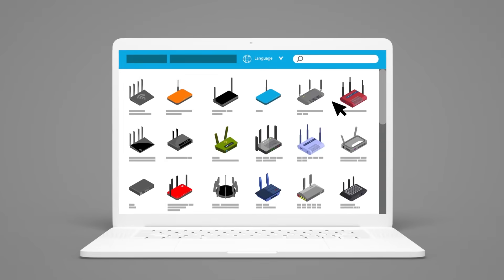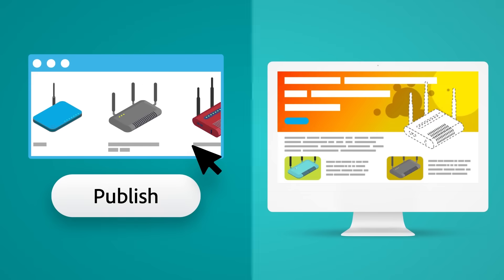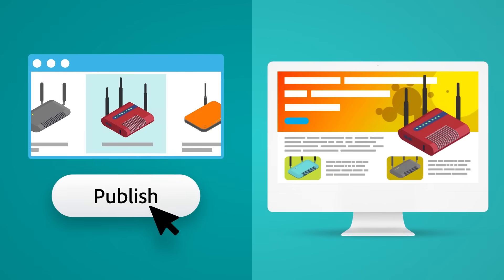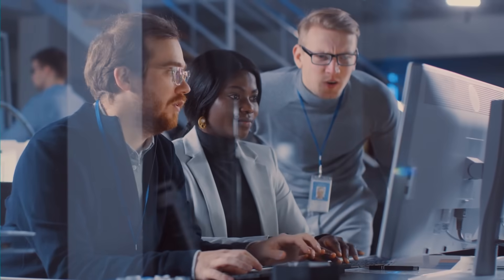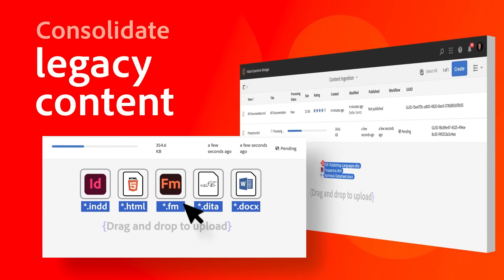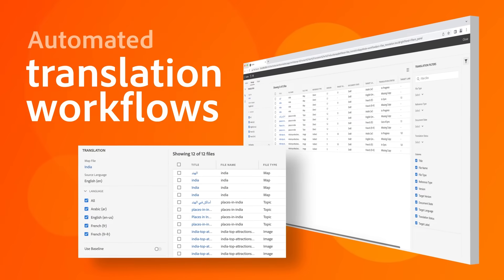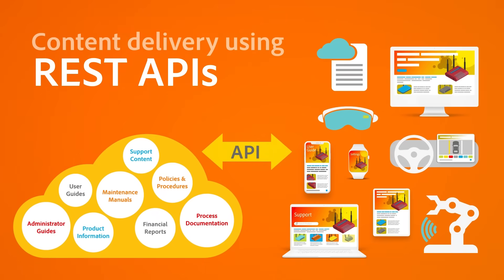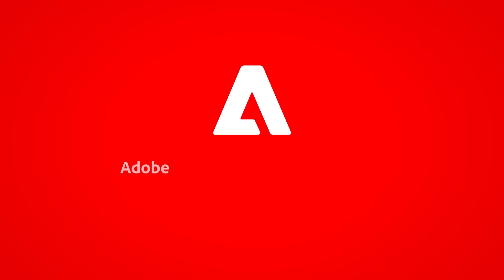Say hello to Adobe Experience Manager Guides: Cloud-native component content management system!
Say hello to Adobe Experience Manager Guides - the cloud-native component content management system (CCMS) that empowers documentation and content professionals to scale creation, ensure efficient management and faster delivery of product documentation, self-service help, user guides, knowledgebases, support content, and more.

Follow updates on products, events, webinars, and more.